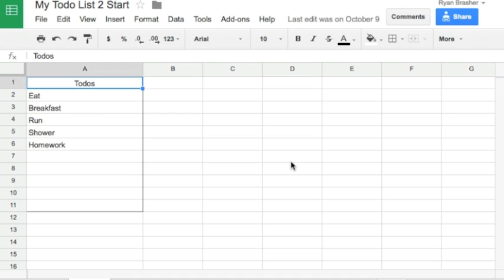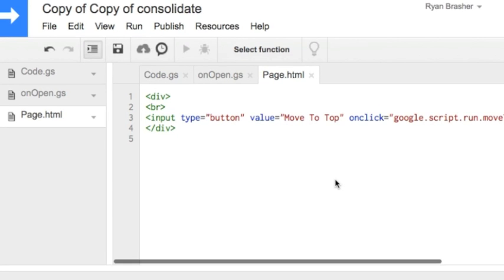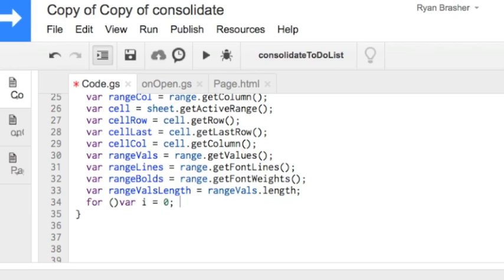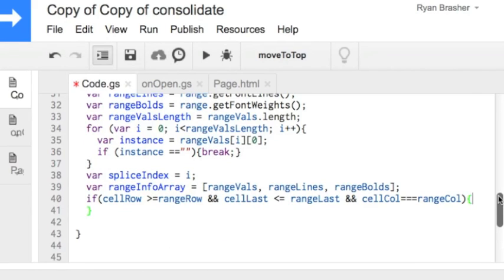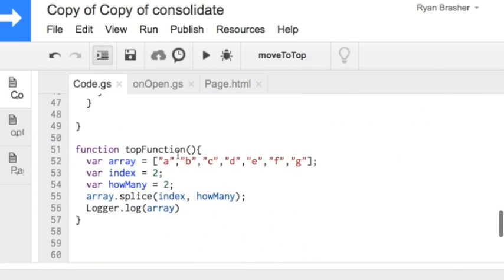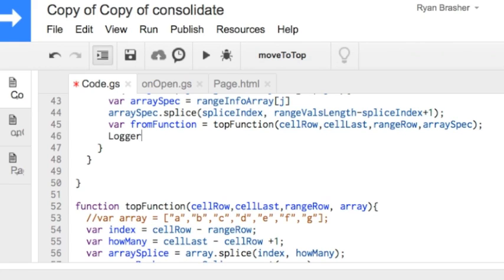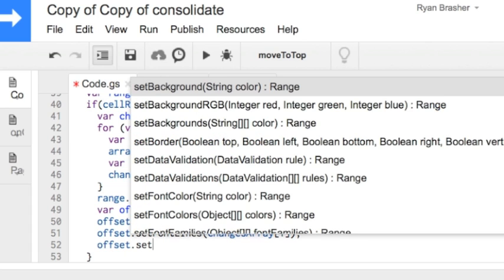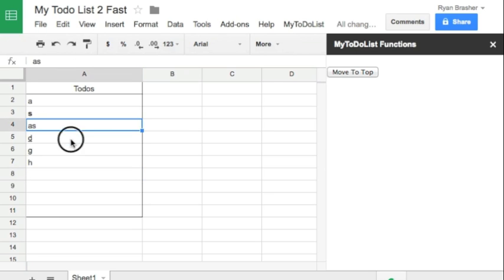MyTo Do List- apps script tutorial #2 (shortened)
Description:
This is the Shortened version of the second apps-script tutorial video.  Use the file you made last time. OR make a copy of this one:

Other resources:
  Readable instructions:  *Not done yet*